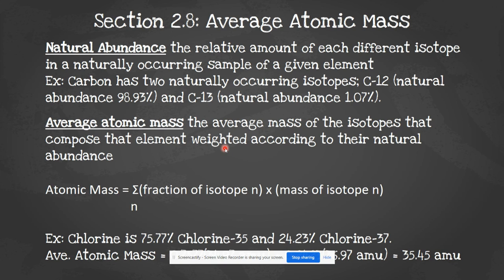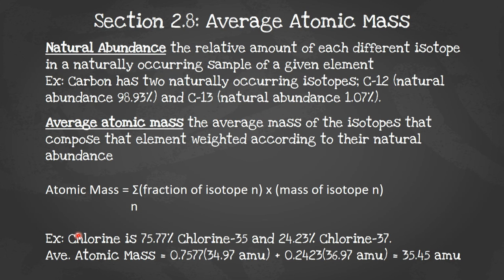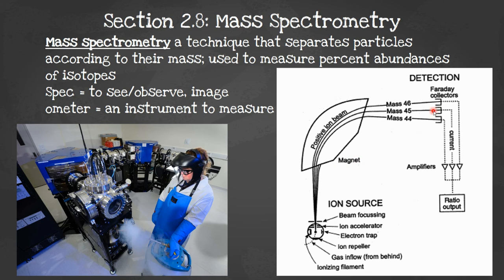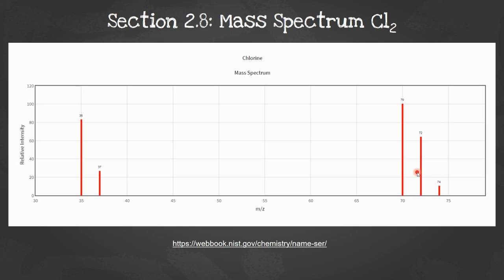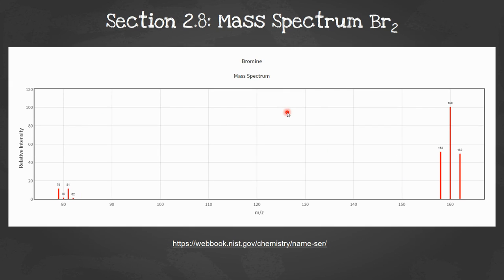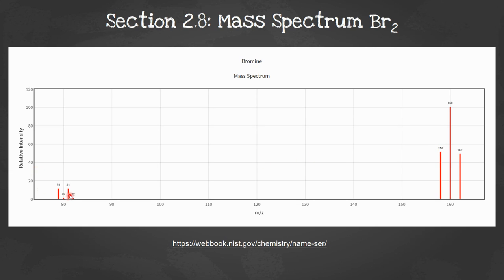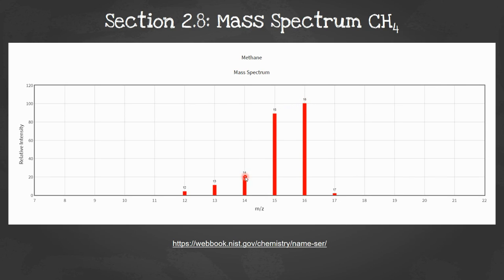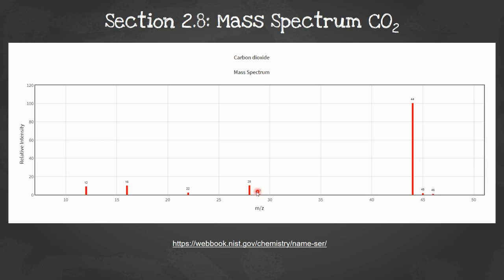AP Chemistry Chapter 2.8